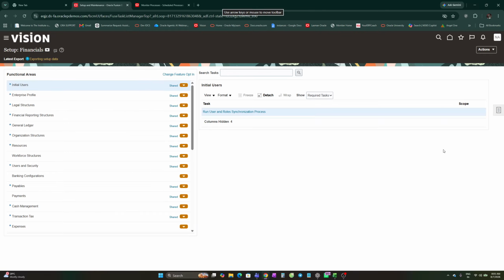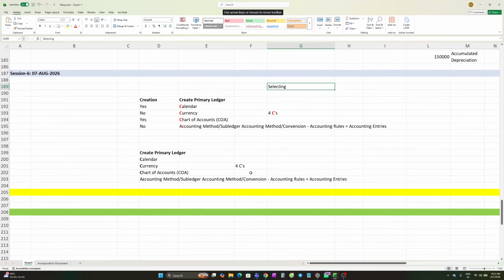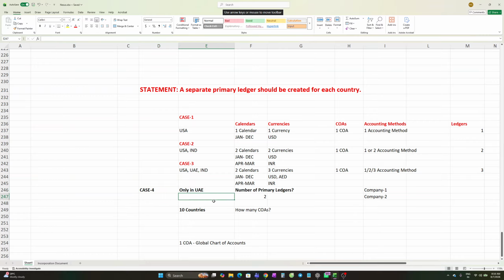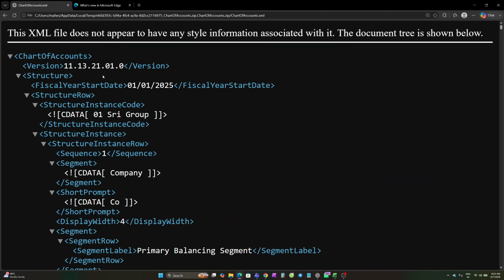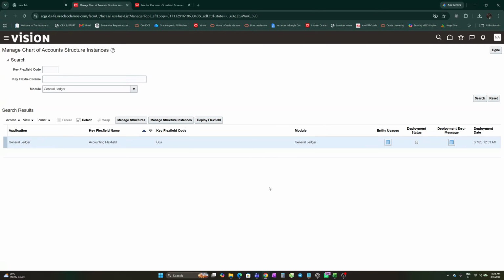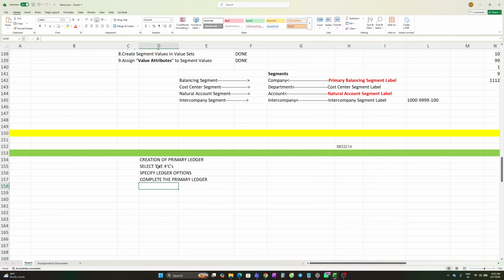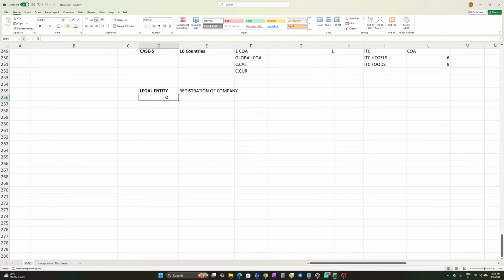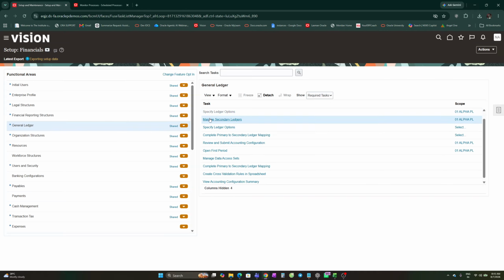Oracle Fusion Financials – Primary Ledger Creation | Step-by-Step Live Demo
Welcome to **Oracle Nexus Academy**!

In this video, we will learn how to **create and configure a Primary Ledger in Oracle Fusion Cloud Financials** with a practical, step-by-step demonstration.

The Primary Ledger is a key component of the Oracle Fusion General Ledger setup. It brings together important financial components such as the **Chart of Accounts, Accounting Calendar, Currency, and Accounting Method** to establish the organization's primary accounting framework.

✅ What is a Ledger in Oracle Fusion Financials?
✅ What is a Primary Ledger?
✅ Why do we need a Primary Ledger?
✅ Relationship between Legal Entity and Ledger
✅ Relationship between Ledger and Chart of Accounts
✅ Understanding Accounting Calendar
✅ Understanding Ledger Currency
✅ Understanding Accounting Method
✅ Selecting the Chart of Accounts
✅ Selecting the Accounting Calendar
✅ Selecting the Ledger Currency
✅ Assigning the Accounting Method
✅ Primary Ledger configuration – Step by Step
✅ Practical implementation considerations
✅ Live Oracle Fusion Financials demonstration
✅ Important interview questions related to Ledger

💡 **Key Ledger Components:**

**Primary Ledger = Chart of Accounts + Accounting Calendar + Currency + Accounting Method**

Understanding these components is essential for Oracle Fusion Financials implementation and General Ledger configuration.

• Oracle Fusion Financials Beginners
• Oracle GL Functional Consultants
• Finance Professionals
• Oracle Implementation Consultants
• Students learning Oracle Fusion Financials
• Professionals preparing for Oracle Fusion interviews
• Anyone interested in real-time Oracle Cloud Financials implementation

📚 **Oracle Nexus Academy**

Learn Oracle Fusion Financials through **practical configuration, live demonstrations, real-time implementation scenarios, and interview preparation.**